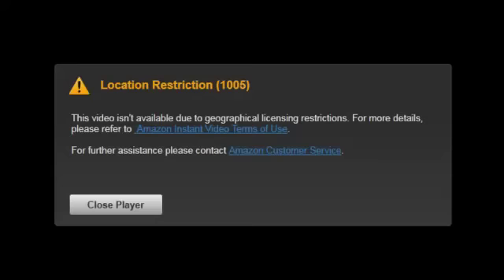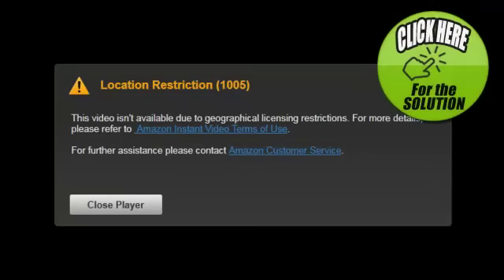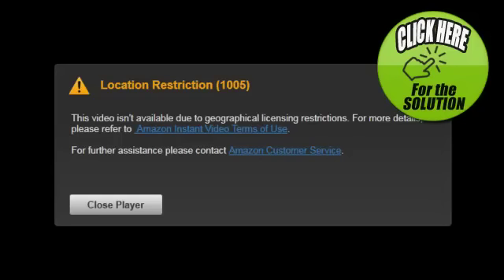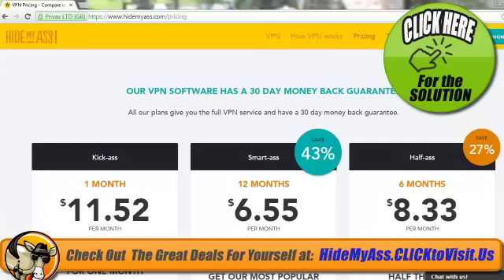How to watch Amazon Prime Outside The U.S. (Or Anywhere) - Easy Fix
How to watch Amazon Prime Outside the USA: Check out MY solution

I think Amazon Prime is great but as I travel a lot it was annoying and frustrating that I could not view the films and TV shows included in my membership when I was out of the country.

My Prime account is with Amazon.co.uk and so because of those weird copyright, distribution laws or whatever if I'm ouside the UK I get an Error Message. Why?

The same applies, I'm sure, if you got your Amazon Prime membership in the U.S. for example. Or maybe you live in Canada and can't access US Amazon Prime at all.

The solution I use now is having some software installed on all my computers that basically lets me access the internet via computer servers based in whatever country I choose.

So wherever I am in the world I set the software to route me via a 'server' - think telephone exchange - that is in the UK.

So I can now watch Amazon Prime or Instant Movies as the Amazon.co.uk site perceives me as being in the UK. Problem solved.

If I was a US based customer I'd pick a server based in the United States.

The bonus of this software  also known as a VPN,  is that I can also watch any country's internet based TV shows on iPlayers such as the BBC. Or US TV networks, such as Fox, that normally I would not be allowed to view.

Find out more about Amazon Prime here:

and I hope my video here has answered those searches and queries.

To download the software I show in the video go

to a friend facing this issue of not being able to watch Amazon Prime when abroad